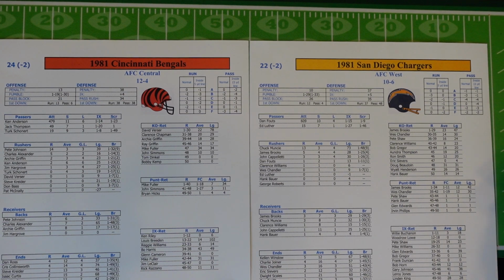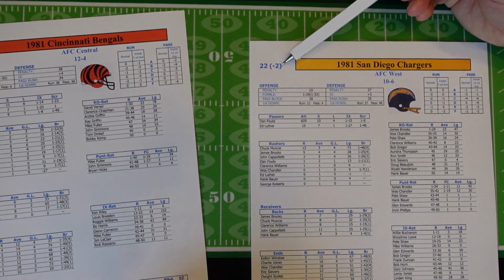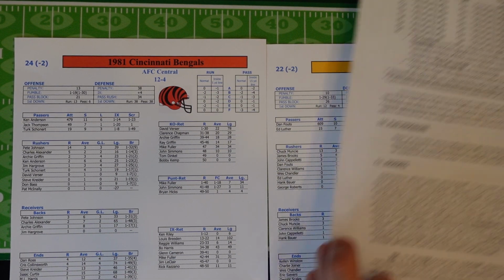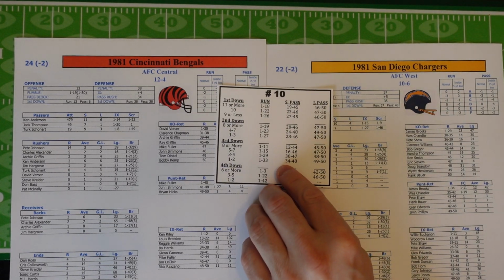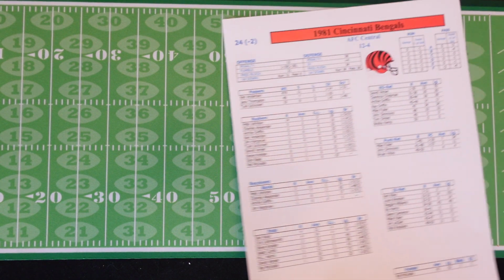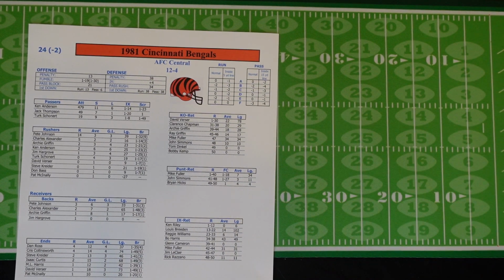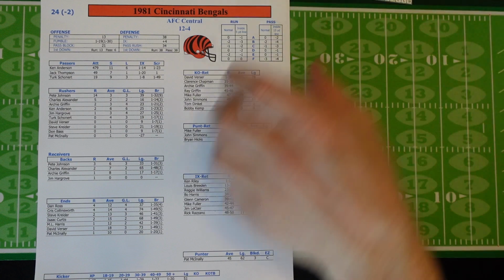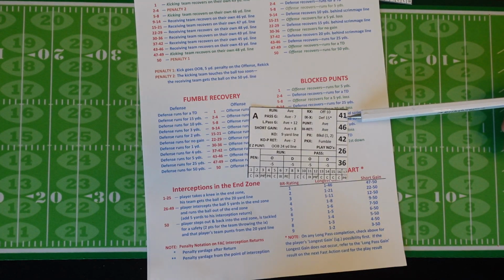Solitaire Pro Football - Kick Off, Run & Pass plays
A quick video running down a kick off, and a simple Run and Pass play examples.